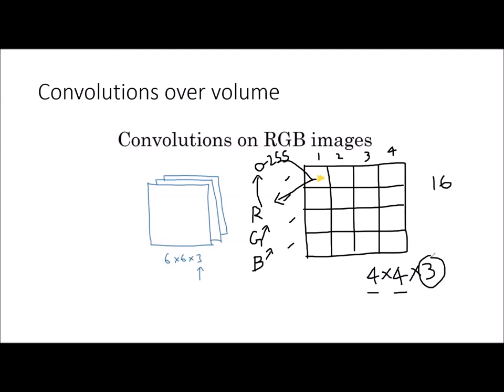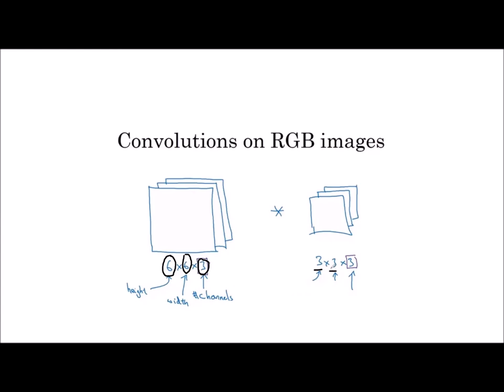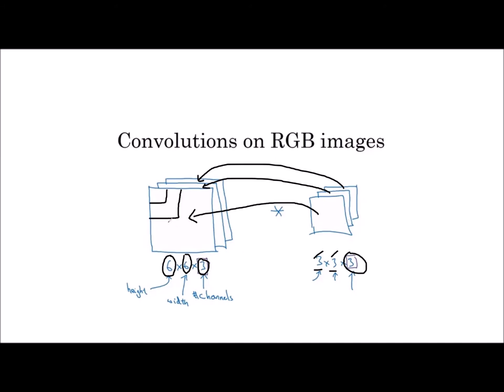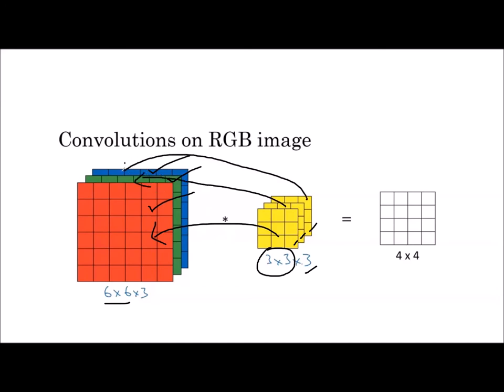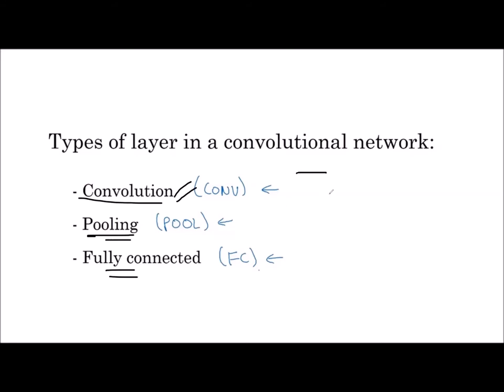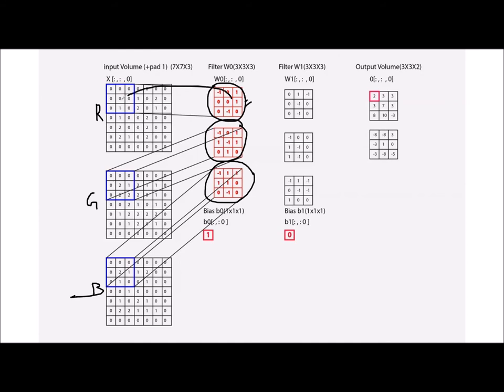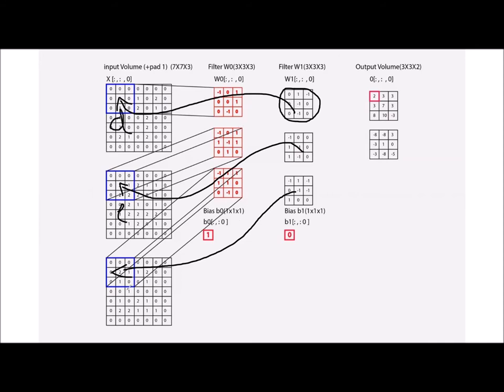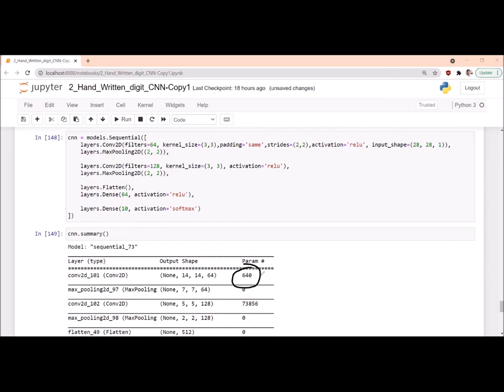54-Convolutions on RGB images